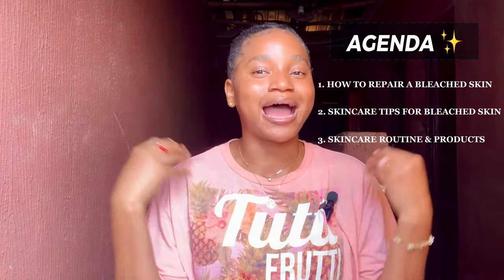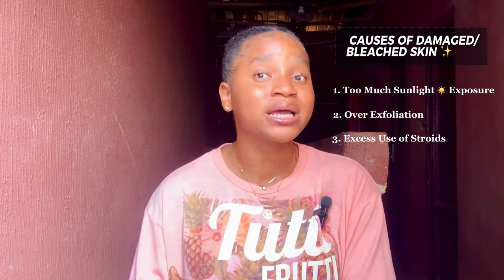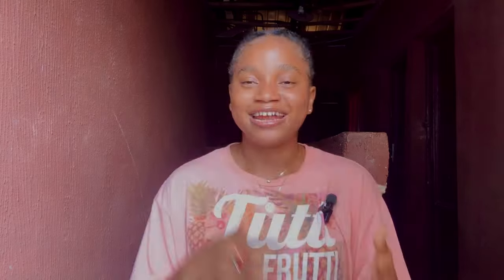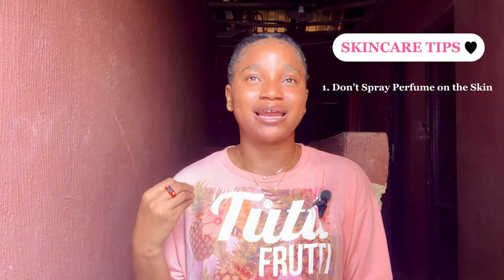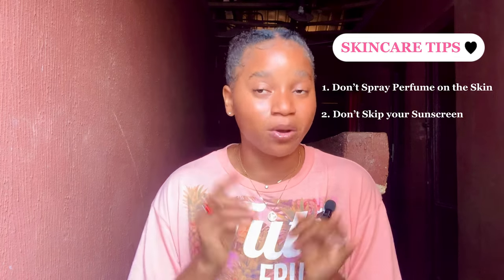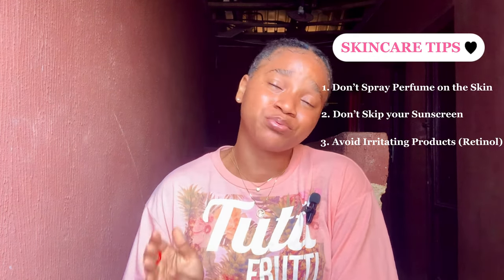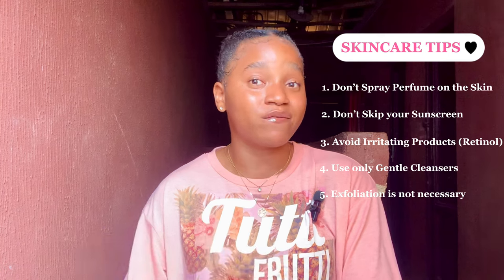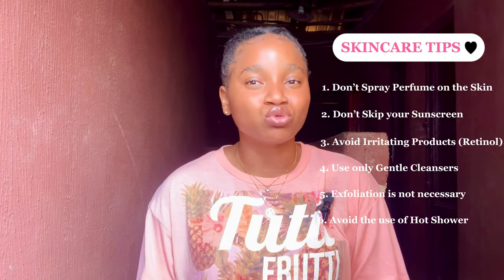HOW TO REPAIR BLEACHED & DAMAGED SKIN FOR A HEALTHY GLOW ✨|| Skincare Products, Remedies & Tips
Hey loves 💕

In today’s video, I will be sharing with you the best & effective ways you can repair your BLEACHED SKIN & DAMAGED SKIN BARRIER. I have also  shared some skincare tips, skincare routines and of course a detailed head-to-toe skincare products you can use/follow in the products of repairing your bleached or damaged skin 💛

I hope this video was helpful to you & you enjoyed watching it 🤗

💕 MY UPLOAD DAYS 💕

WEDNESDAYS (4pm)
SUNDAYS (4pm)

 🌼 SOCIAL MEDIA 🌼

✨ PRODUCTS MENTIONED ✨

1. CeraVe Hydrating Facial Cleanser (Normal to Dry Skin)
2. CeraVe Foaming Facial Cleanser (Normal to Oily Skin)
3. Vanicream Gentle Facial Cleanser (Sensitive Skin)
4. Aveeno Skin Relief Body Wash (Dry Skin)
5. Dove Deeply Nourishing Body Wash
6. Dove Nourishing Secret Body Wash
7. Native Body Wash (Coconut & Vanilla)
8. The Ordinary Hyaluronic Acid Face Serum
9. Cosrx Advanced Snail 96 Mucin Power Essence
10. Tiam Vitamin B3 (Niacinamide 10% & Arbutin 2%) Source Face Serum
11. Cosrx Advanced Snail 92 All in One Cream
12. Nivea Soft (Normal to Dry Skin)
13. CeraVe Moisturizing Lotion
14. CeraVe Moisturizing Cream
15. Aveeno Daily Moisturizing Lotion
16. Eucerin Daily Hydration Lotion (SPF 15)
17. Eucerin Advanced Repair Lotion
18. Vaseline
19. Vitamin E Oil
20. Aloe Vera Gel
21. Ori (Shea Butter)
22. Almond Oil
23. Dr Teals Sweet Almond Oil
24. Dr Teals Lavender Essential Oil
25. Now Sweet Almond Oil
26. Palmers Cocoa Butter 🧈 Skin Therapy Body Oil
27. Bio Oil
28. Bondi Sands Daily Moisturizing Face (SPF 50)
29. Beauty Of Joseon Sunscreen (SPF 50+ & PA )
30. Black Girl Sunscreen Kids (SPF 50)